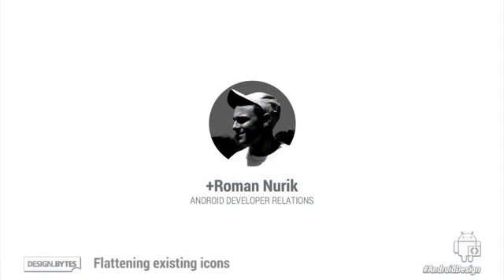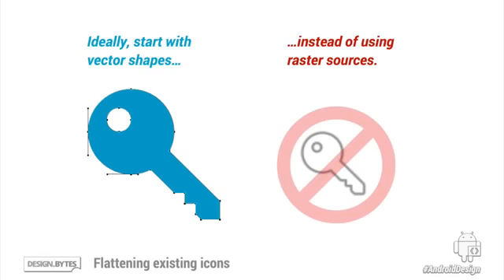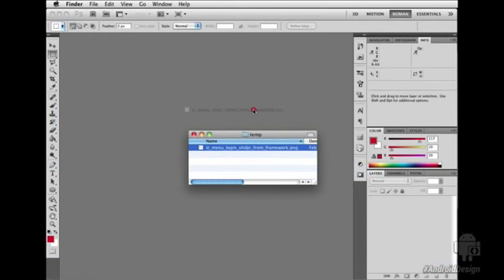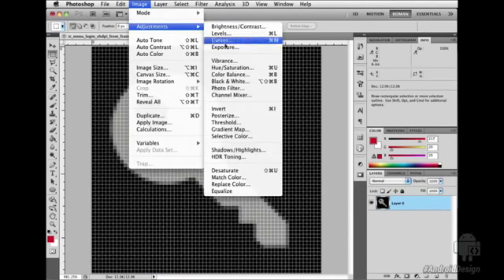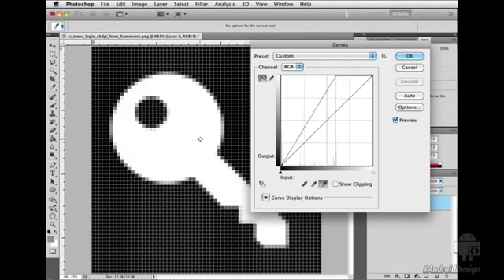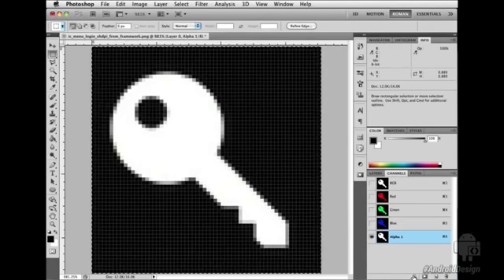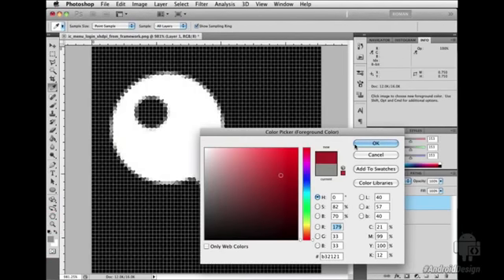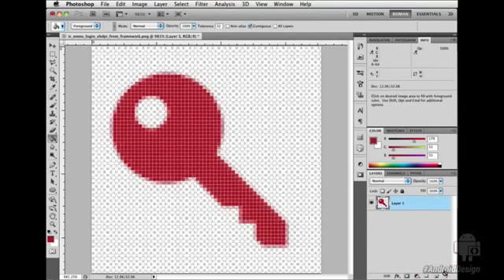DESIGNBYTES FLATTENING EXISTING ICONS WITH PHOTOSHOP180